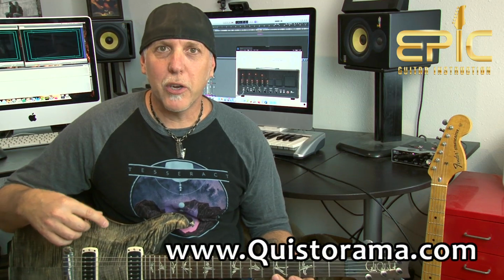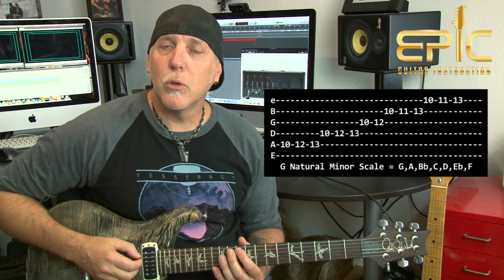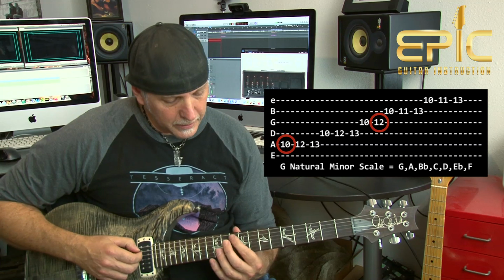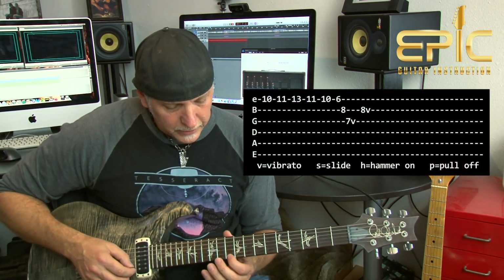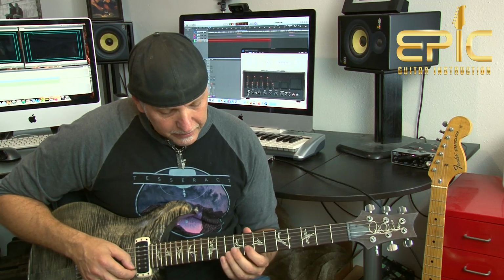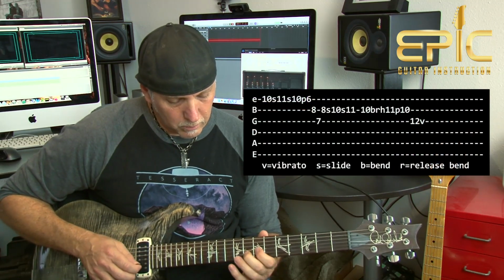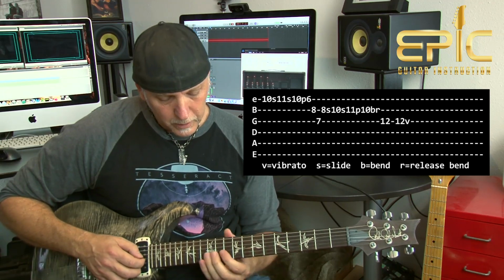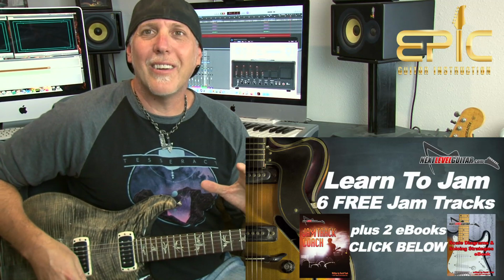Blues Rock Guitar - learn to build Cool Licks and string together into solos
Blues Rock Guitar - learn to build Cool Licks and string together into solos - with TABS. In this lesson learn how to build interesting and different sounding blues rock lead guitar licks. Here we work on fretboard navigation and vision and how to build licks and connect them into musical phrases. Make these licks your own and try some fun new techniques and devices as per this video tutorial. All licks played at slow and record tempo and played over a jam track. And we also tab out all licks on-screen with tablature so its easy to follow along. Enjoy and rock on! And rock on!  -David Taub, Next Level Guitar Inc. & EGI

- my FREE JAM TRACK Coach - Get SIX killer sounding jam tracks & TWO eBooks. The eBooks contain track analysis for each jam track, scale diagrams, soloing strategies, scale suggestions, why things work, and more. Killer FREE practice tool from Next Level Guitar.

Facebook - Be Friends with us on FaceBook!